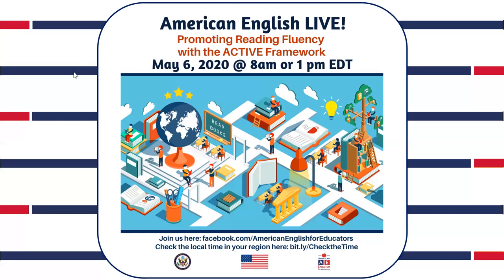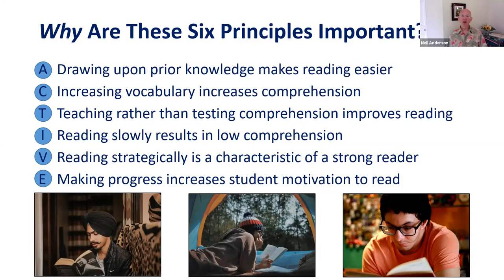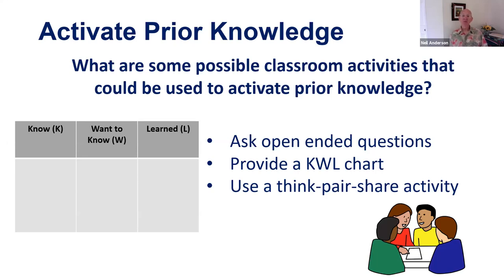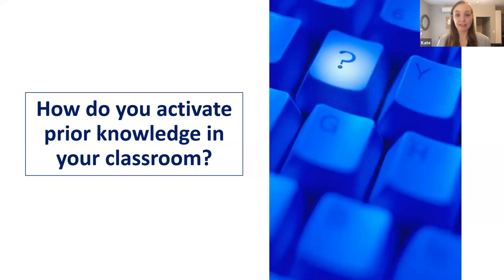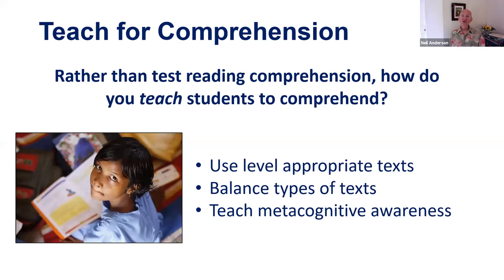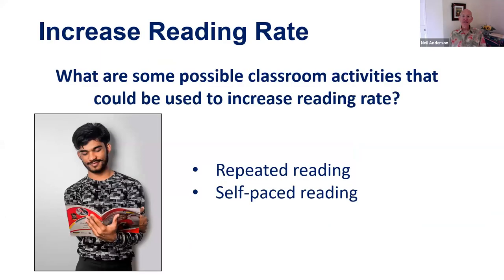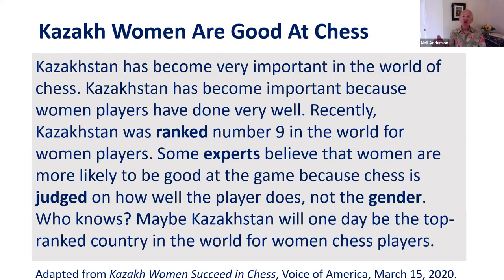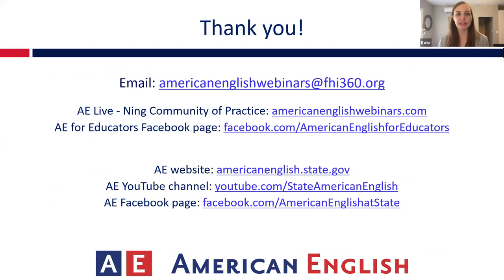AE Live 8.1: Promoting Reading Fluency with the ACTIVE Framework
This session introduces a pedagogical framework for EFL reading. The ACTIVE reading framework suggests that six components can be part of reading instruction:
A: Activate prior knowledge
C: Cultivate vocabulary
T: Teach for comprehension
I: Increase reading rate
V: Verify reading strategies
E: Evaluate progress
The session will focus specifically on ways that teachers can curricularize reading fluency by building readers' comprehension skills and reading rate. Participants will have the opportunity to consider how these elements can be integrated into their philosophy of teaching EFL reading.